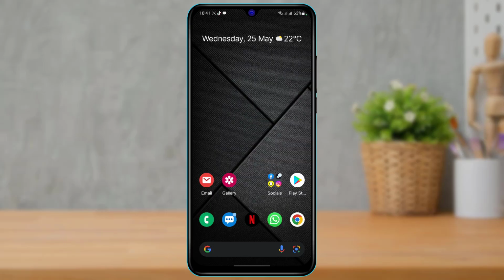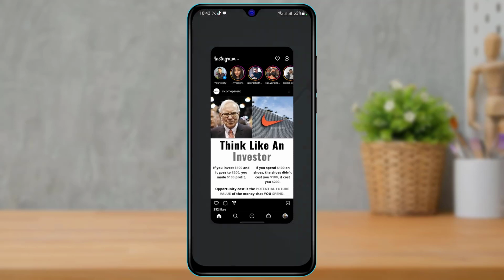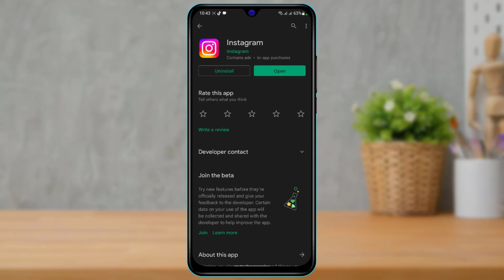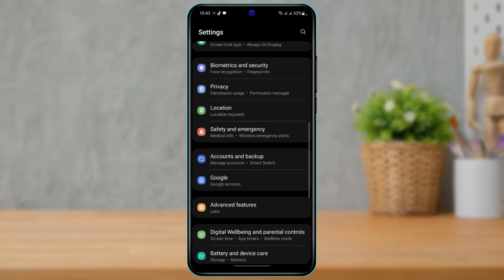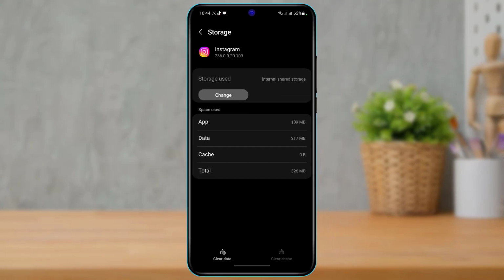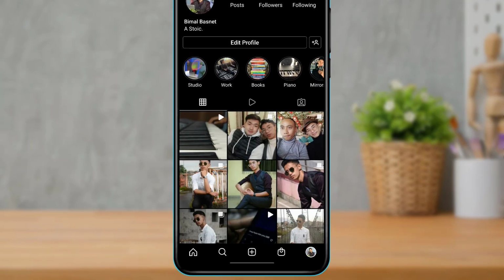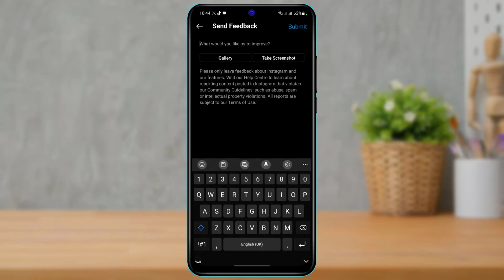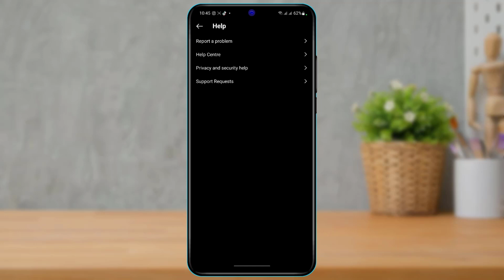Instagram Reels Not Showing - Here's The Fix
In this tutorial video, I will quickly guide you on how you can fix it and what steps you can follow if the Instagram Reels option does not show up on the app

1) First, open your device's respective app store and try to update the application
2) If updating didn't work, then offload the app for iOS users
3) For Android device, go to Settings and try to Clear Cache of the Instagram application
4) Lastly, try to send a report to Instagram about the bug.
5) After that, you will be able to see the Reels on Instagram.

0:00 Introduction
0:25 No Instagram Reels Option!
0:41 Check for Updates
1:28 Clear Cache / Offload App
2:09 Send Bug Report / Feedback
3:44 Outro: Final Verdict